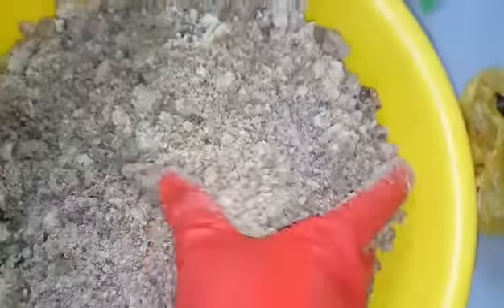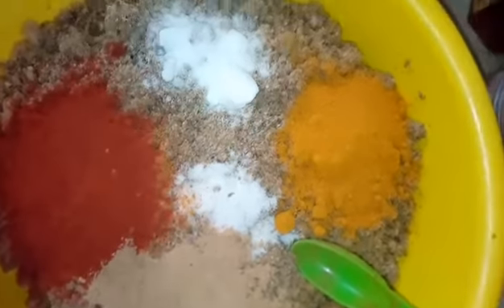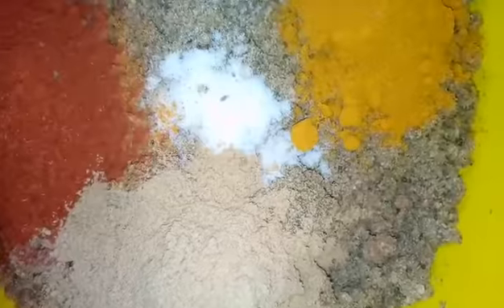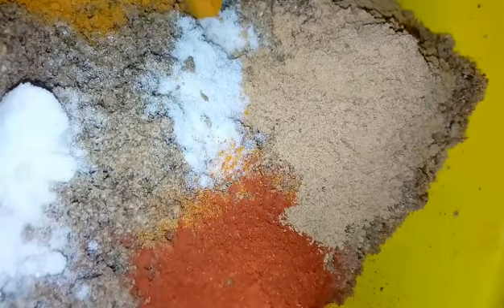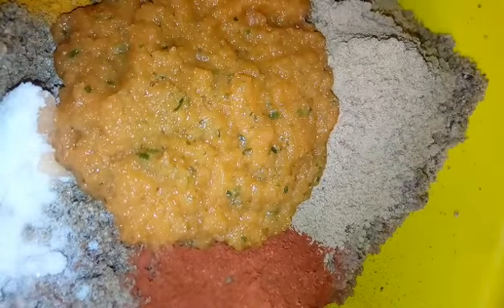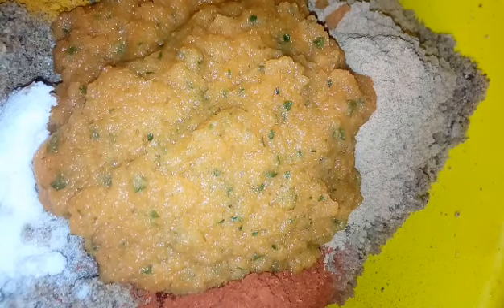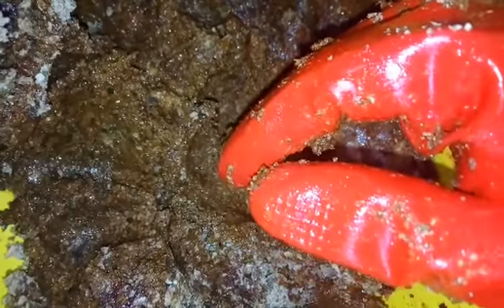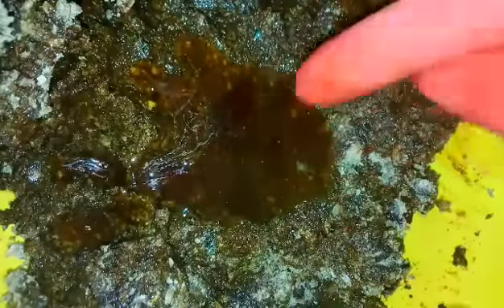Mix your own black soap(ADULTS)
You can add any lightening powder of your choice